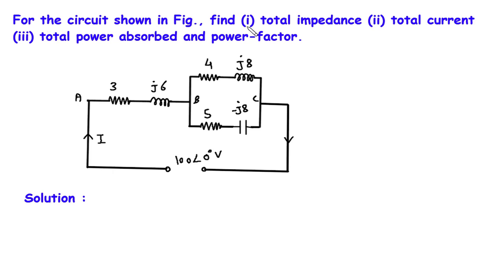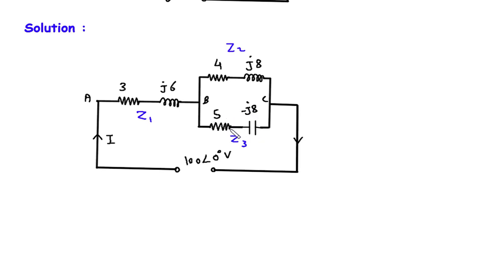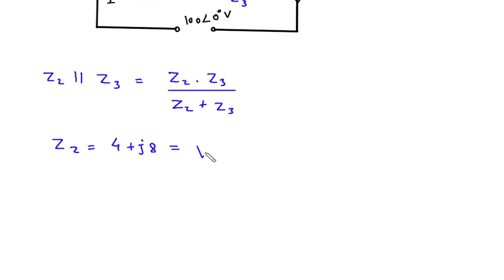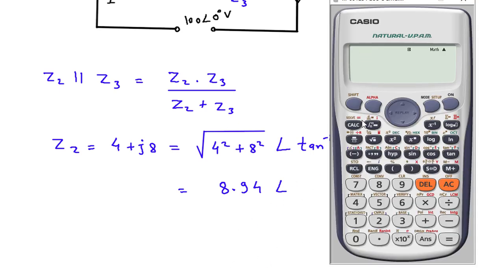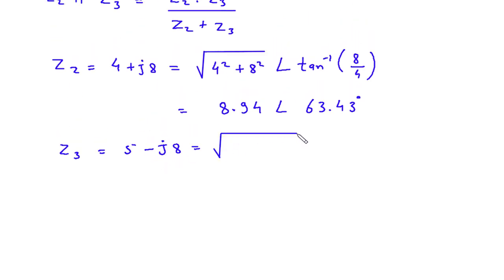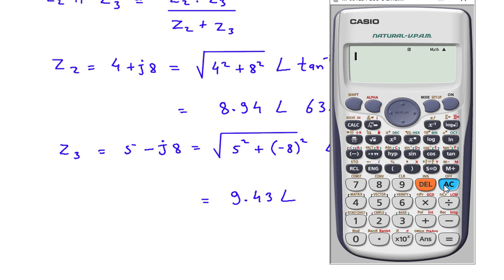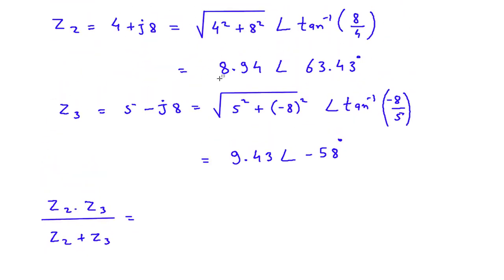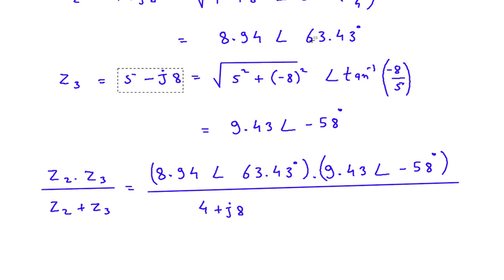Series Parallel AC Circuit Analysis: Impedance, Current, Power, and Power Factor Calculation